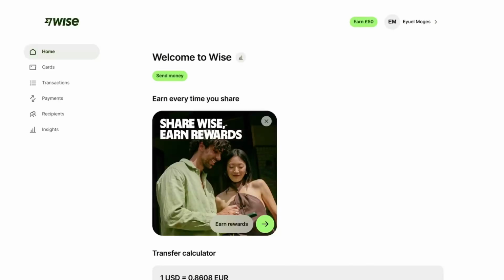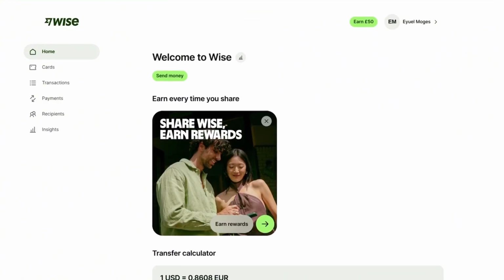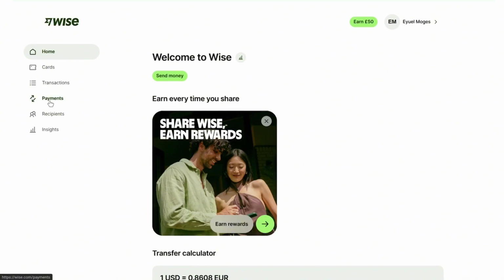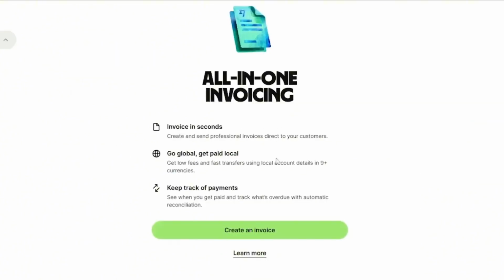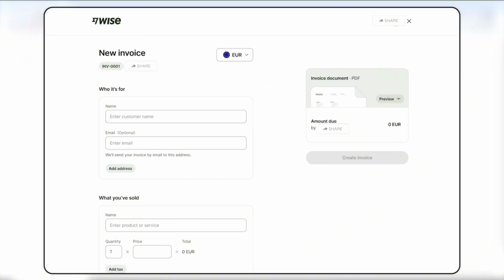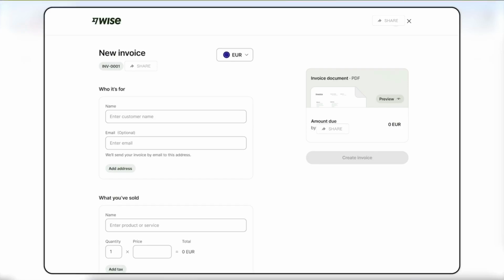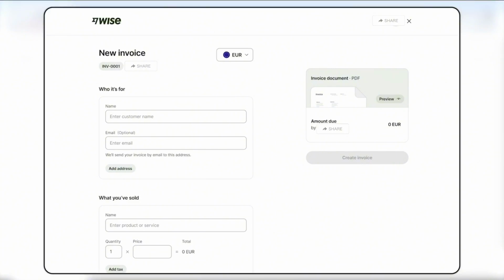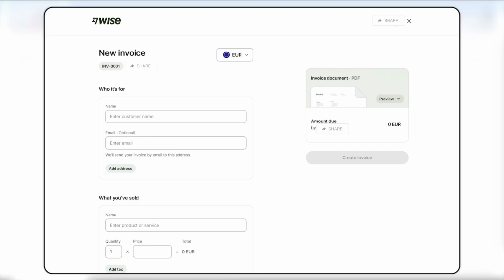How to Create and Send an Invoice on Wise [2026 Full Guide]